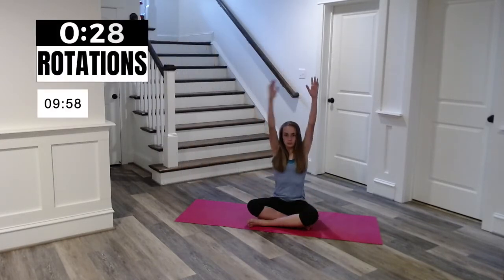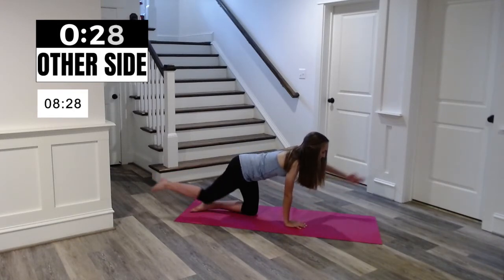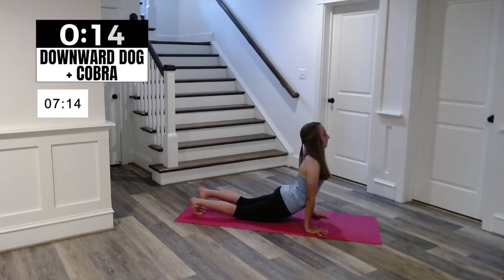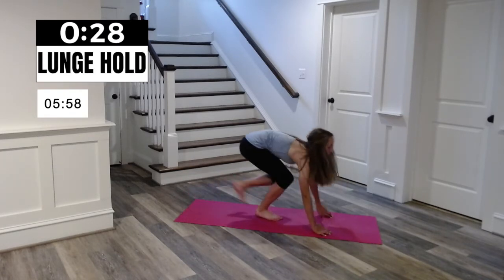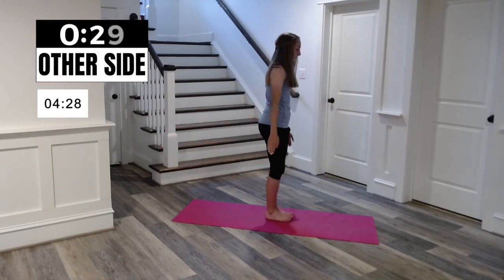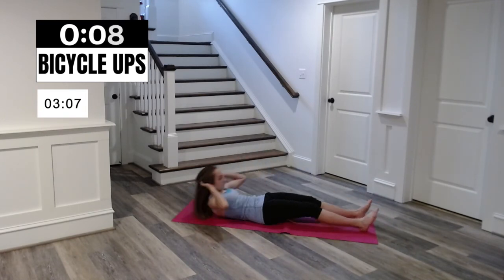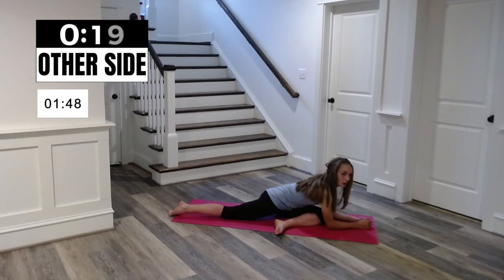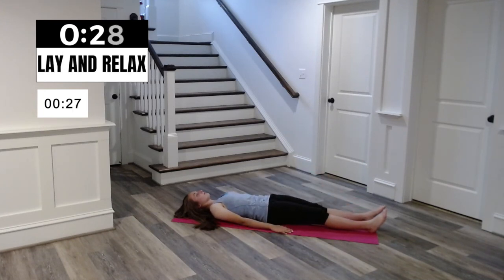10 Minute Yoga Routine // No Equipment | Danika Sage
This 10 Minute Yoga Routine will lead your body to recovery.